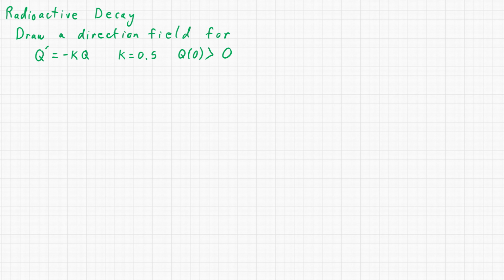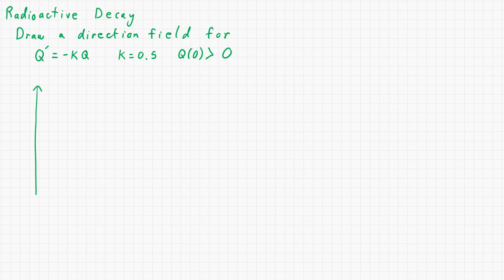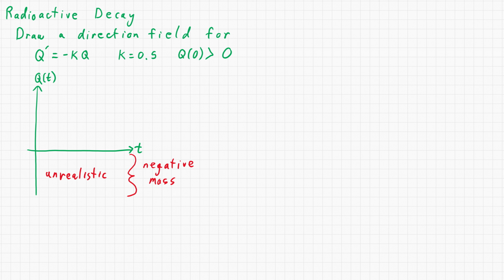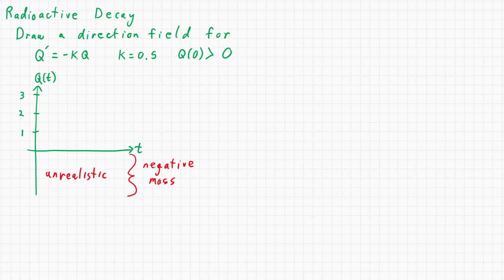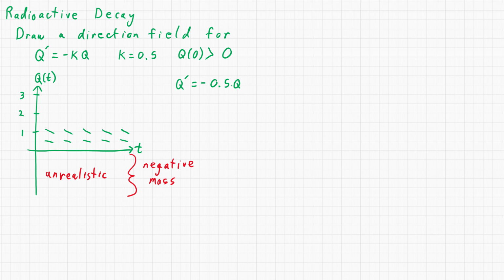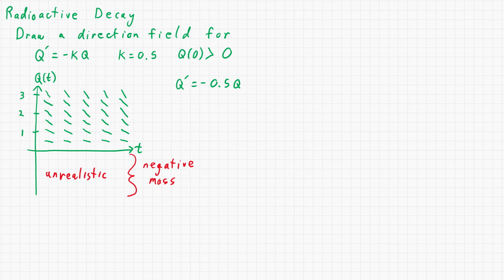Radioactive Decay Direction Field